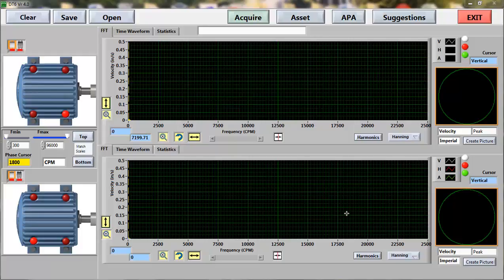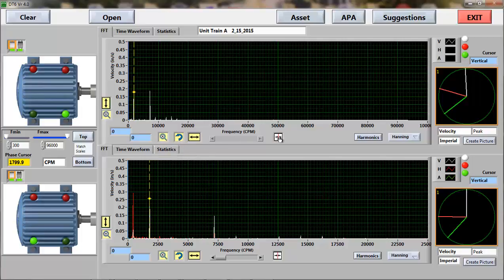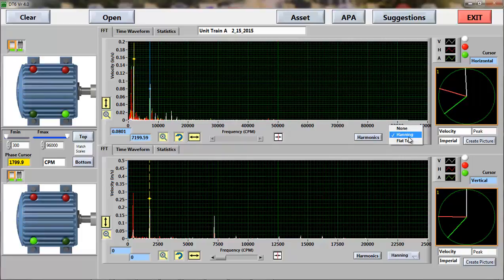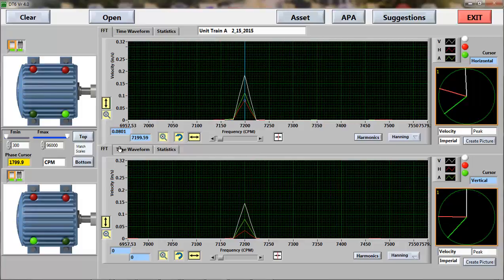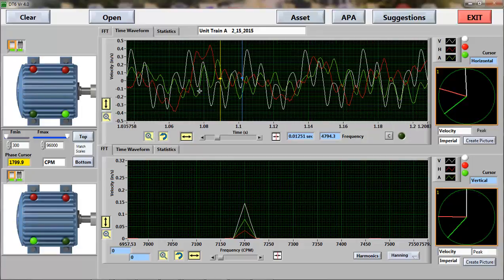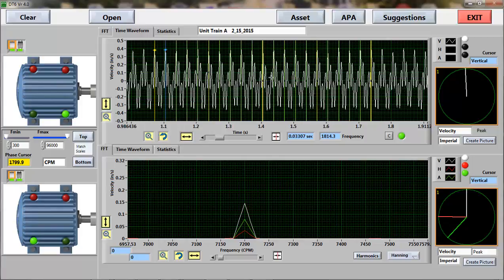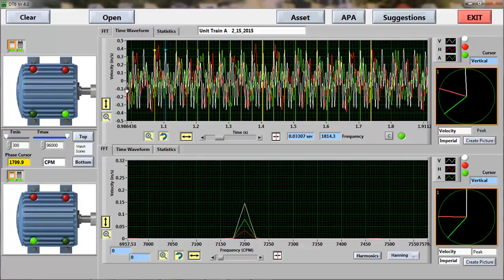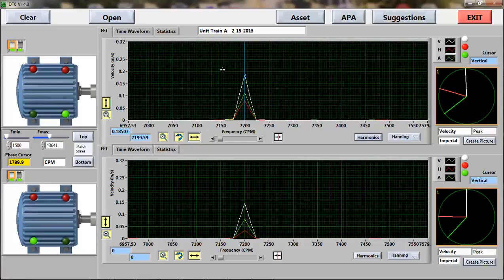DT6 Time and Frequency Analysis